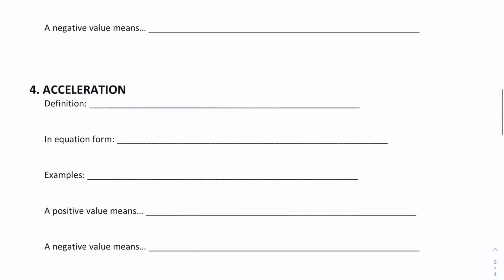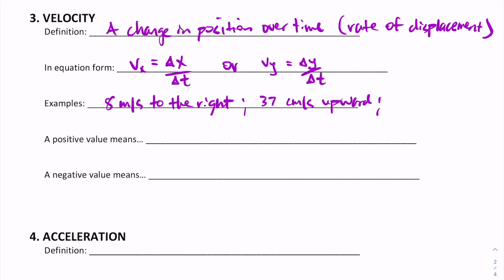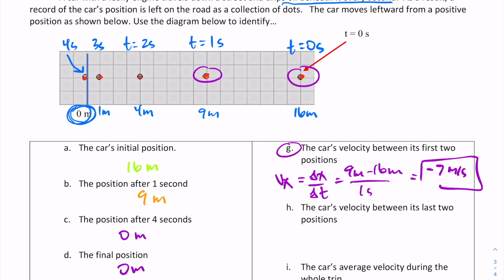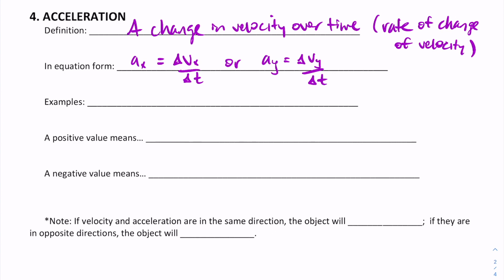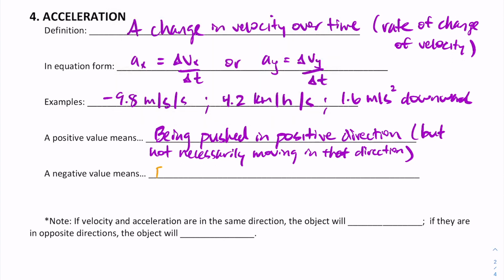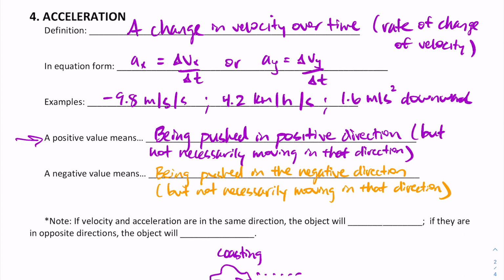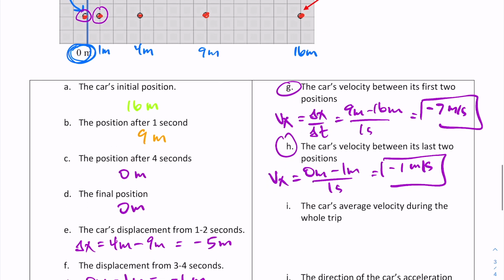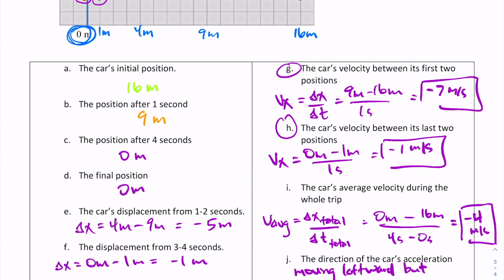Motion Terminology part 2: Velocity & Acceleration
How to describe the motion of an object using the terms velocity and acceleration